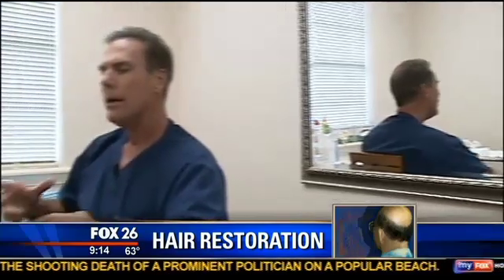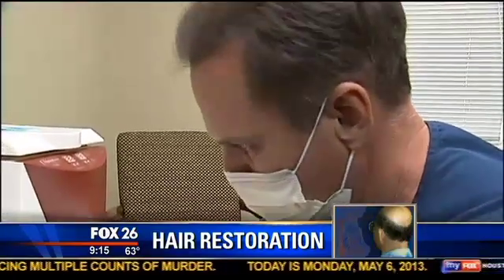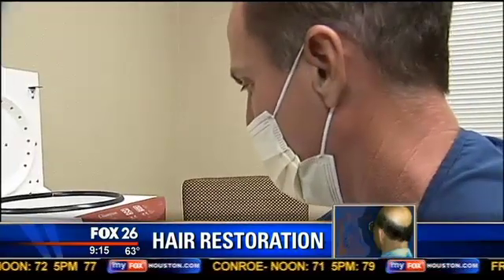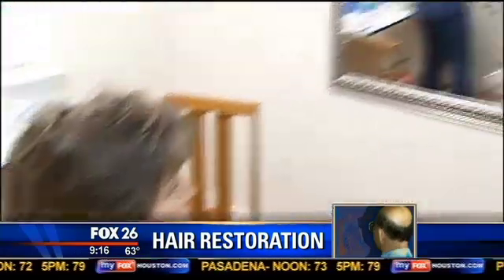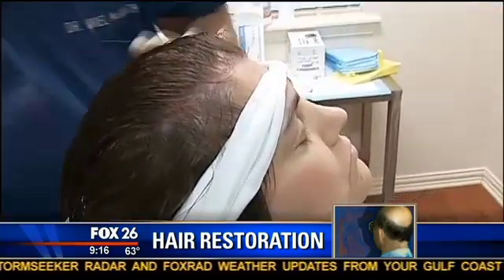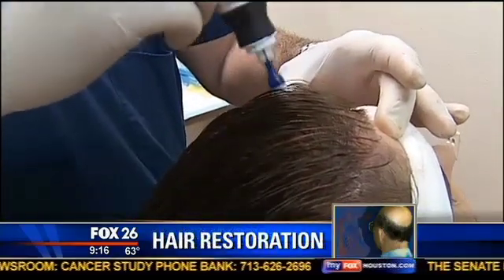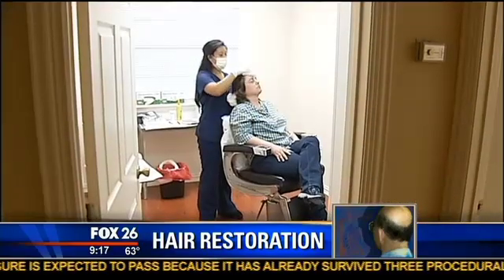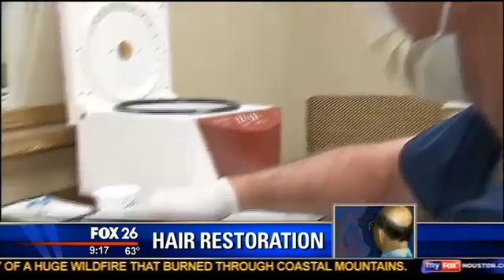ACell + PRP Stem Cell Hair Regrowth Treatment | Houston Hair Surgeon Dr. Dan McGrath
Dr. Dan McGrath performs ACell Hair Regrowth Injection Therapy with adult stem cells from the patient's own platelet rich plasma or PRP. Broadcast on MY FOX TV - Houston Texas.